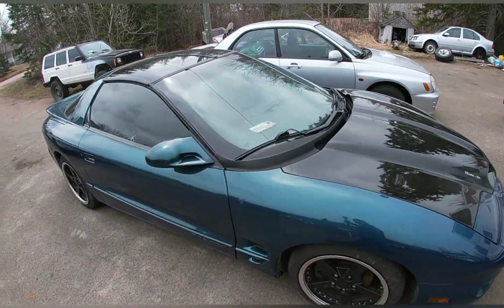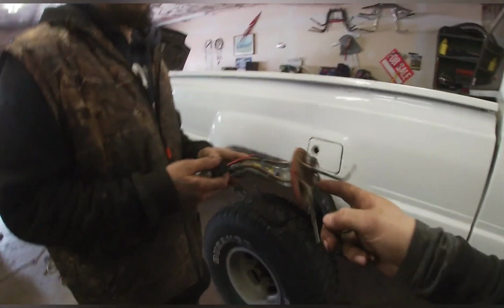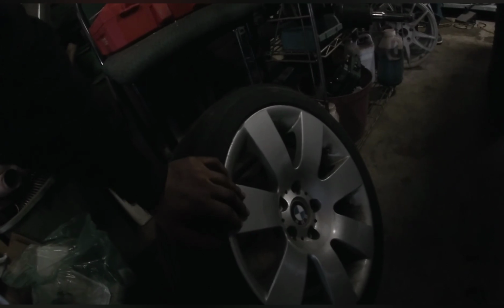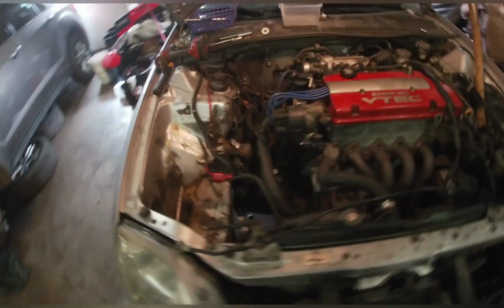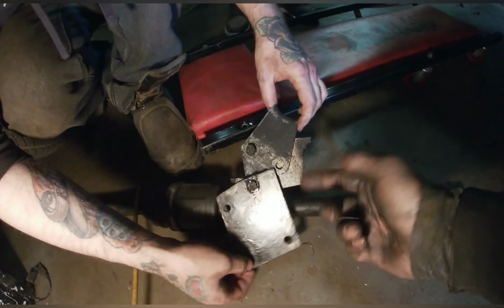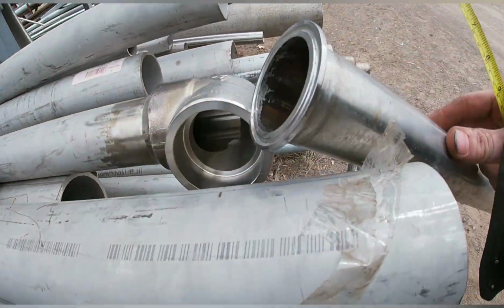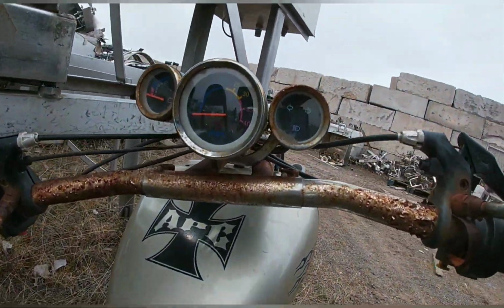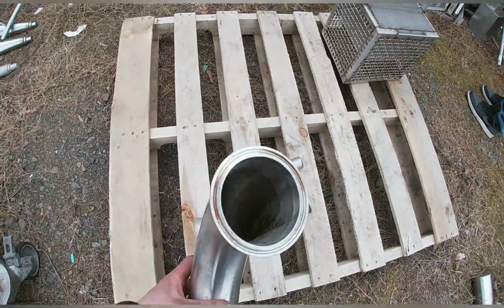Shop day with the Boyz and stainless steel hot spot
We got too many projects on the go to keep up with the vids but we will def be posting more soon we go get some stainless steel for the racecars and pull a trans from a prelude that turns out to have a sh h22 motor and a bad trans with no reverse /custom half shaft bracket mods